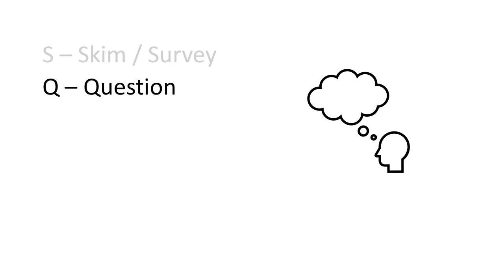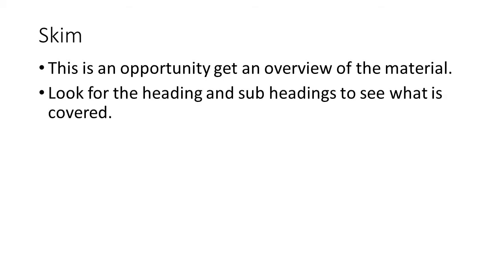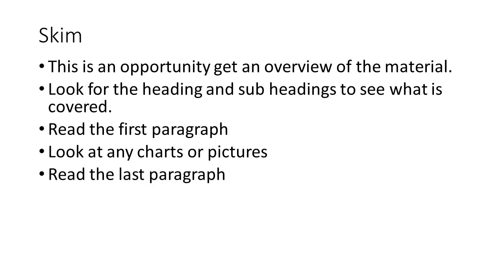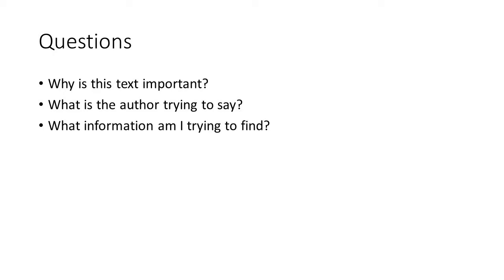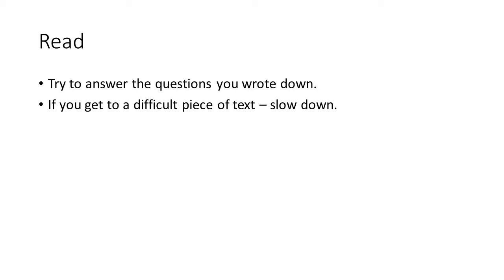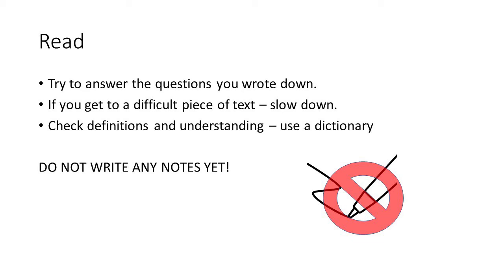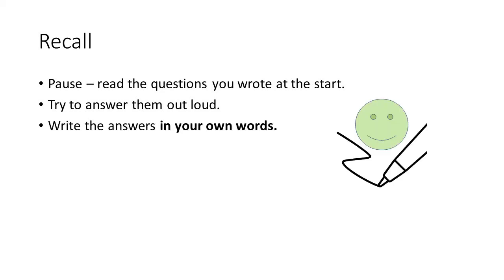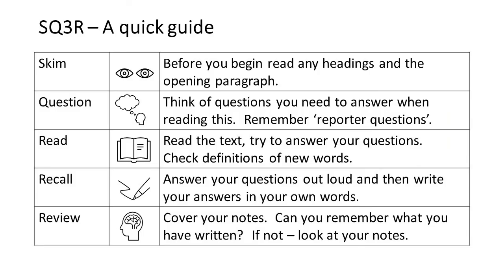SQ3R a guide to using the SQ3R method for academic reading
This video is aimed at students developing their academic skills, especially academic reading and note taking.  It is useful from KS3 upwards.